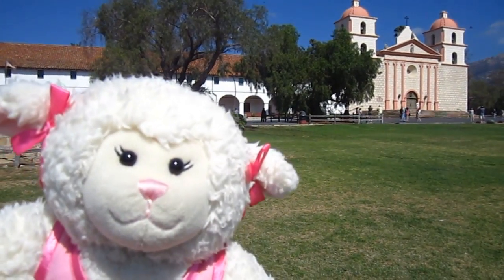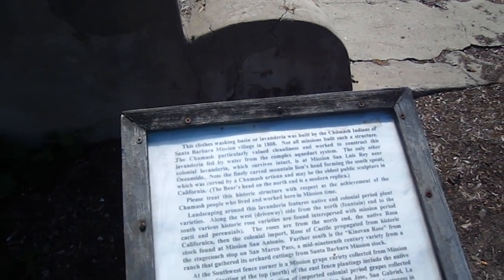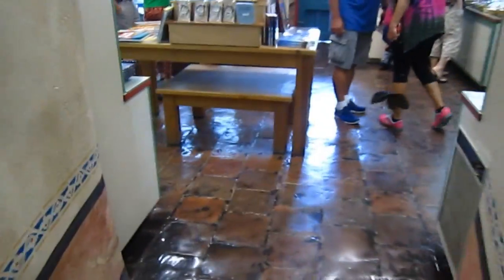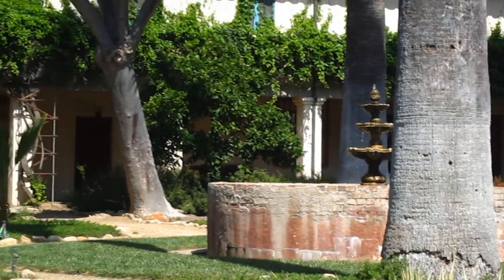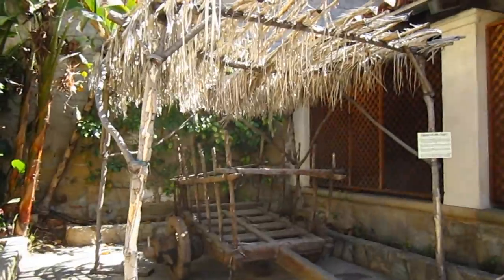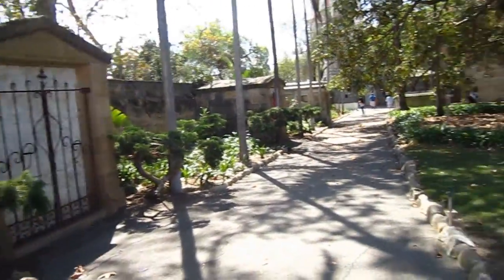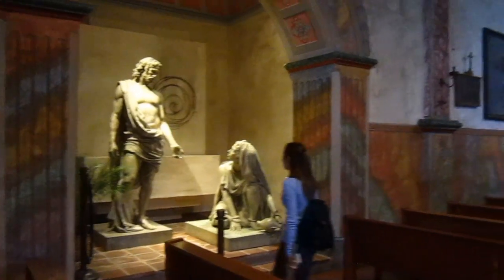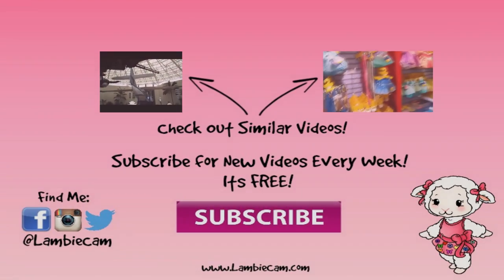#492: Lambie at the Santa Barbara Mission - LambCam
Join Lambie as she shows you around the Santa Barbara Mission!